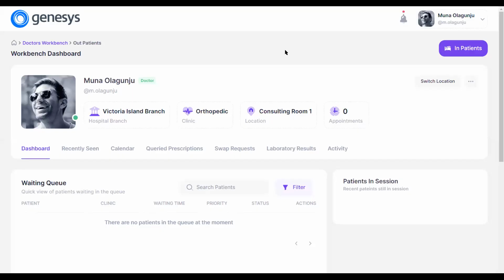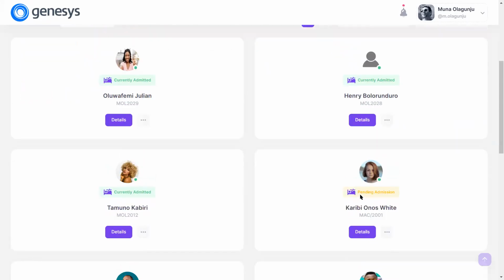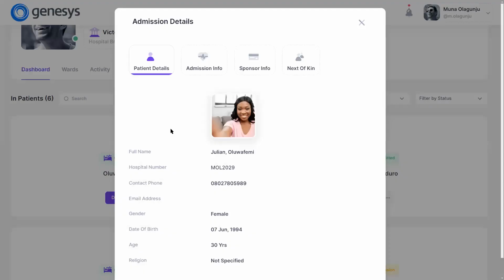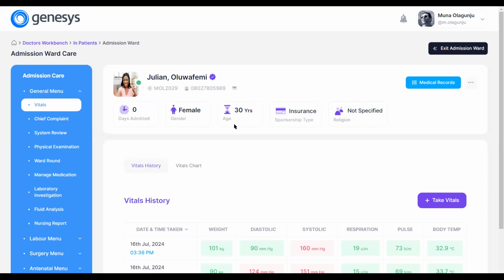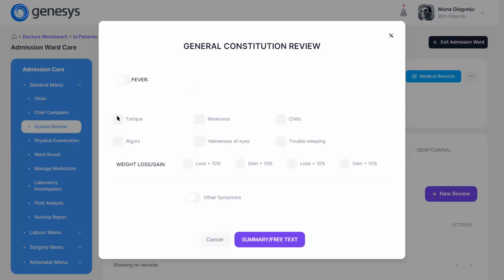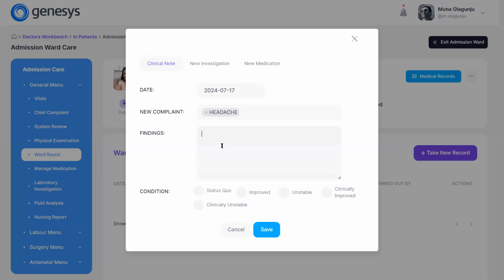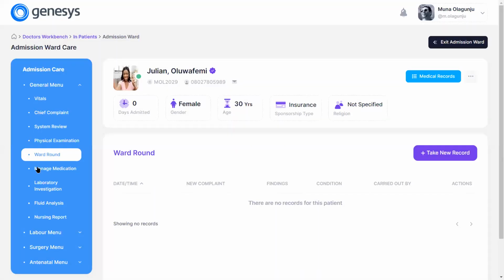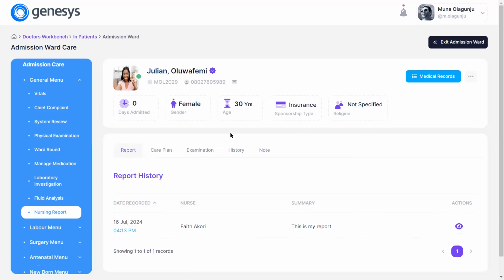How To Attend To Patient On Admission As A Doctor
Genesys-Health Doctor Module